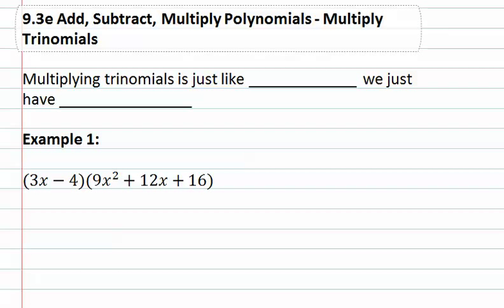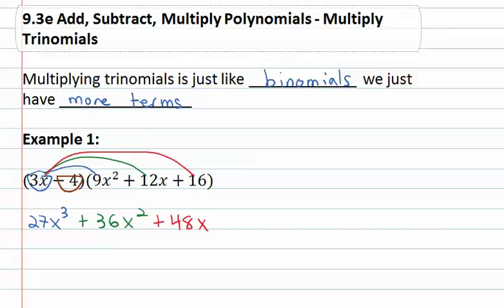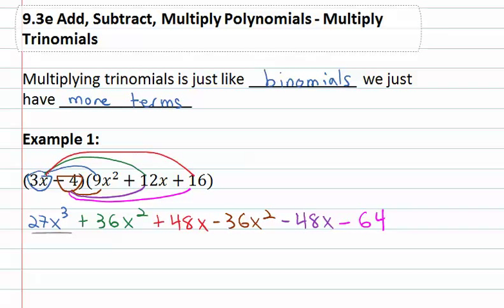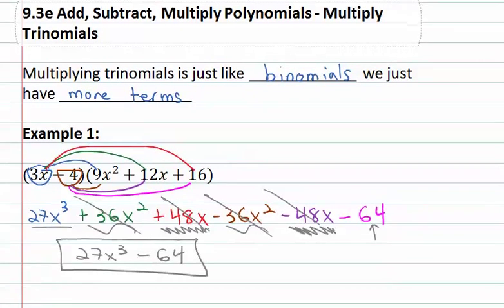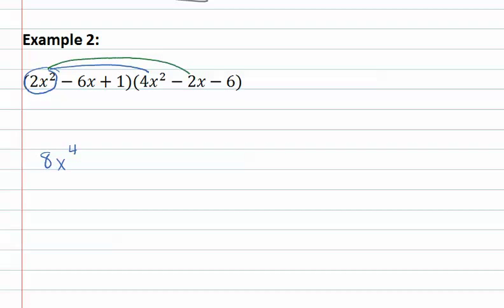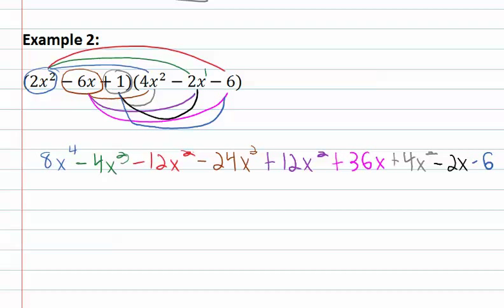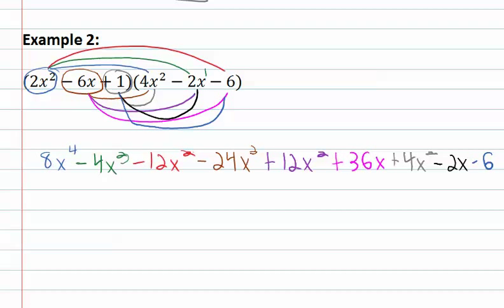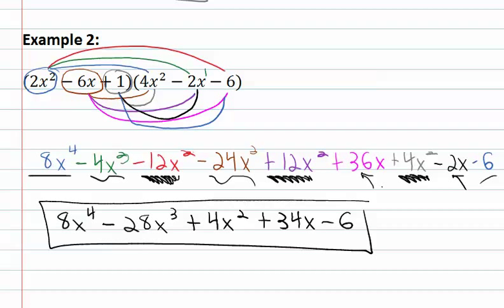9.4e : Multiply Trinomials